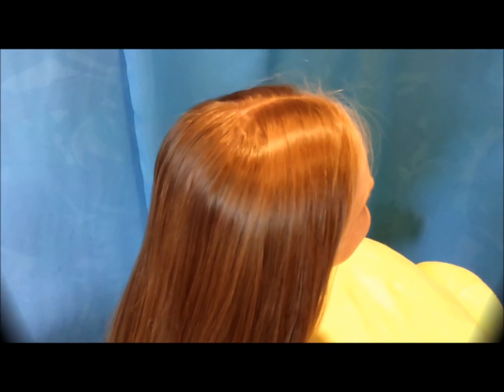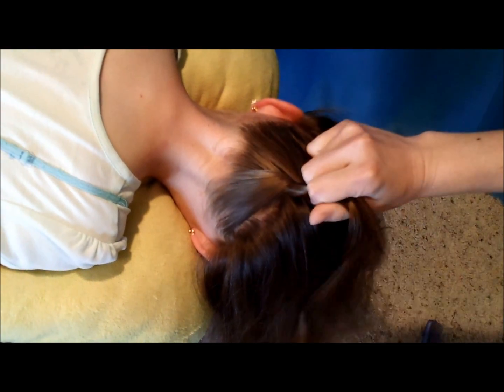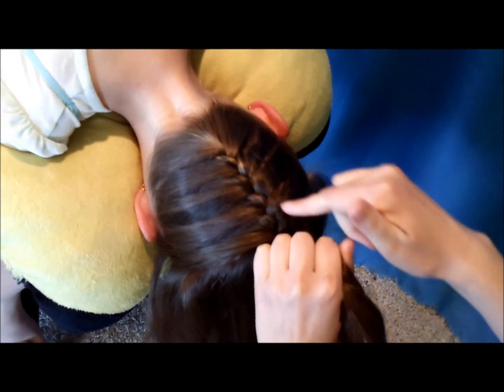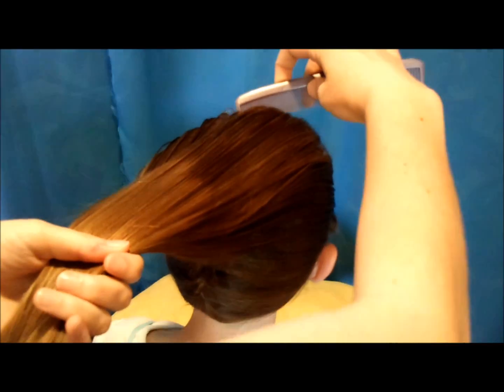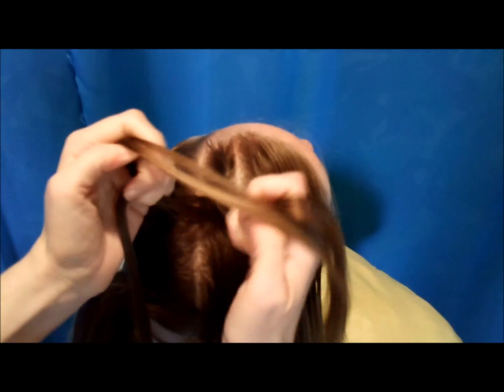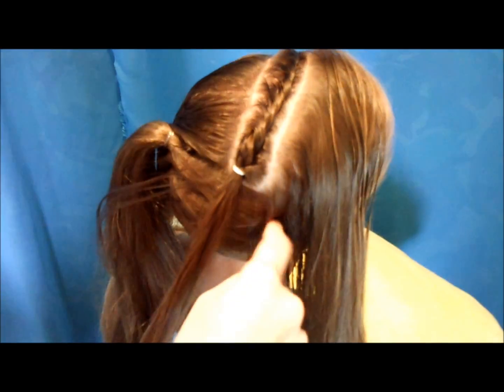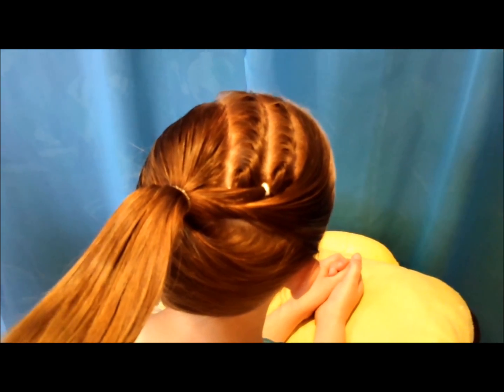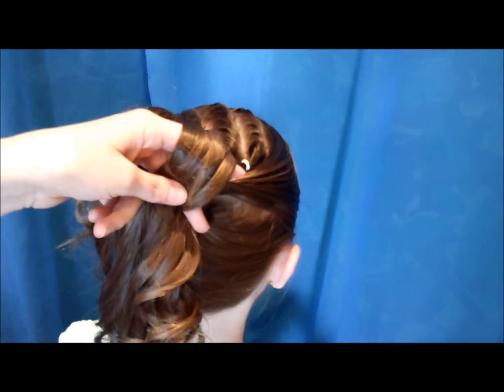Prom Hairstyles, Formal Updo With An Upside-Down French Braid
The Princess was in the mood for a "Fancy Schmancy" updo hairstyle for a wedding we were attending.  We have been wanting to do a hairstyle featuring an upside down french braid, so this was a perfect opportunity.  If I were to do this elegant hairstyle again... I would make the french braid continue up higher on her head (since it was barely visible in the end and kind of disappointing.

This would be a great hairstyle for Prom, Homecoming, flower girl, communion, dance, wedding, church, Easter, or other special occasion.  I think leaving a few curls (ringlets) left down gives it a fun "Elizabethan" or old fashioned, Renaissance Princess look.